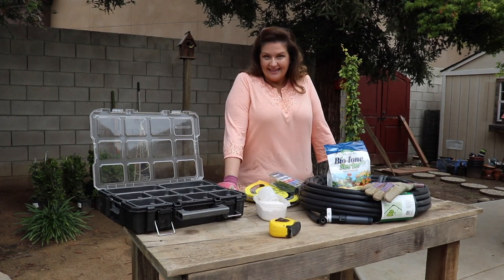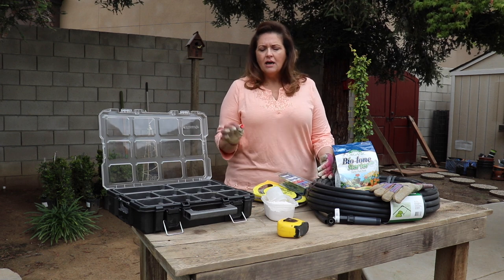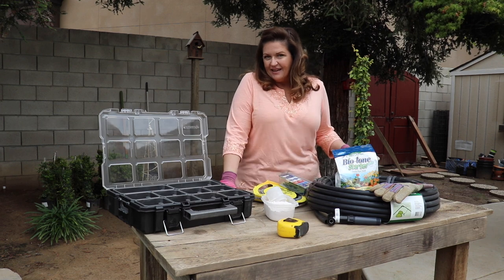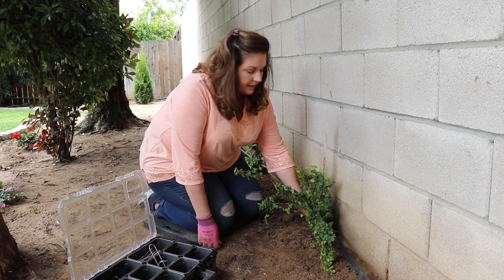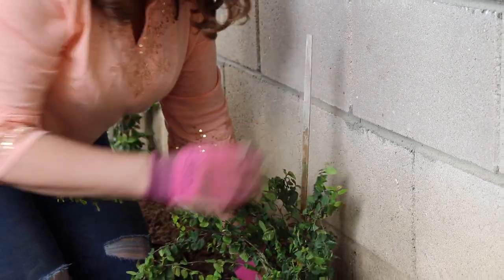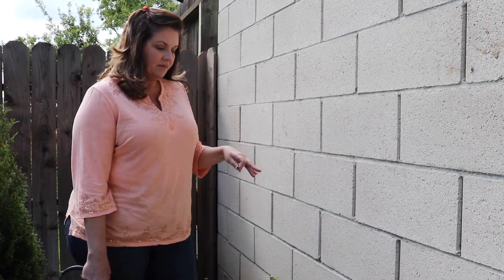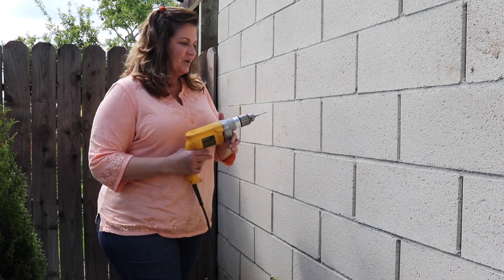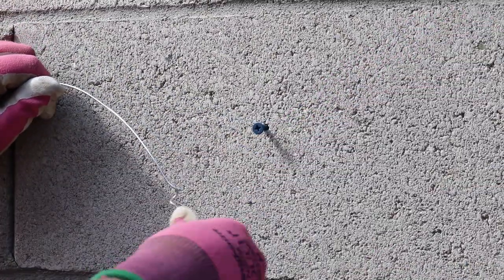Planting Creeping Fig to Cover a Block Wall ~ birdhouse garden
We have wanted to cover this Block Wall with Creeping Fig for awhile now and I was so excited about doing this project. I spaced them 4' apart and added some garden wire to help support the Creeping  Fig as it grows up the wall. The wire isn't needed but as the plant grows and matures, it gets heavy.

I live in Central California and garden in Zone 9.